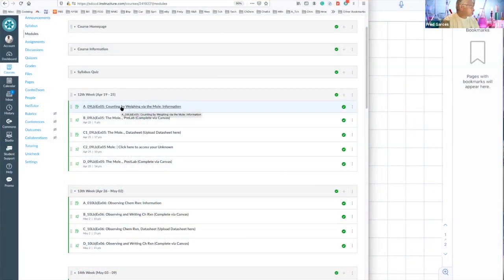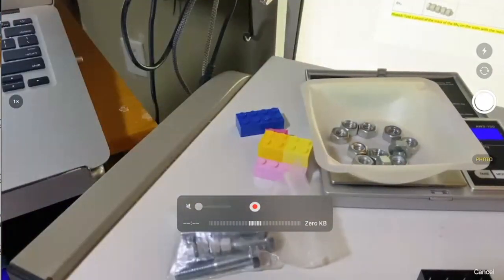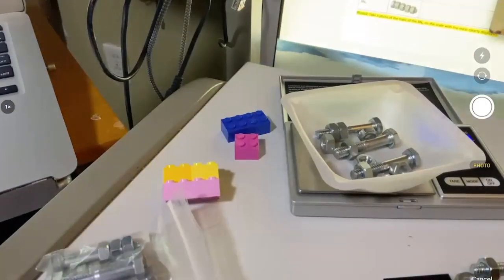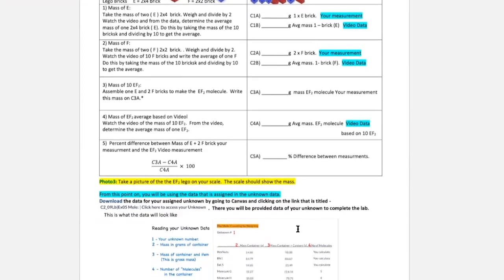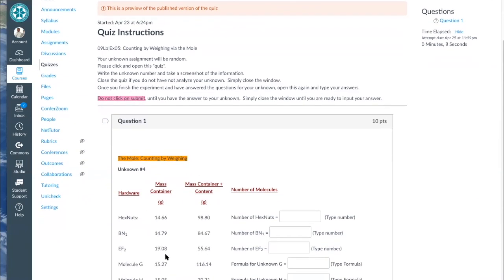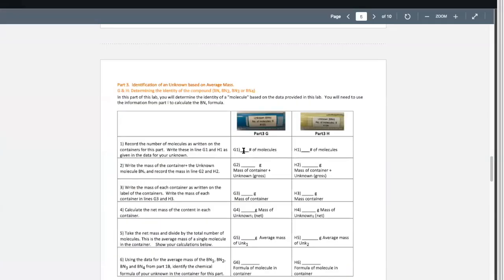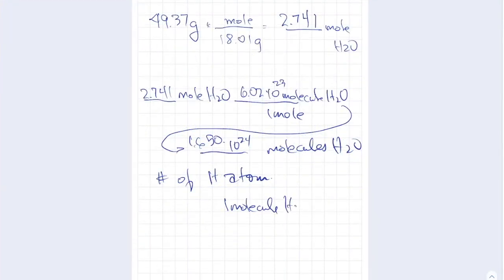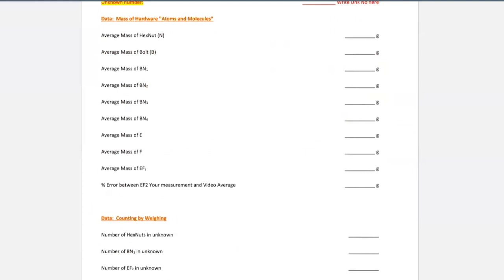Zm Expt05 Counting By Weighing, 2021 Sp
Chem 100L PreLab Discussion of
Counting by Weighing, The Mole Concept
F.O.Garces